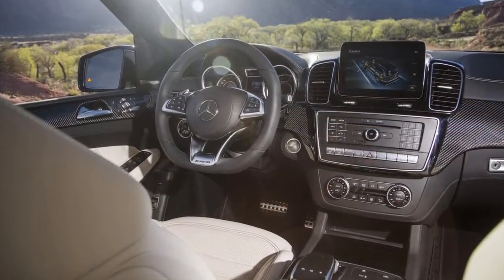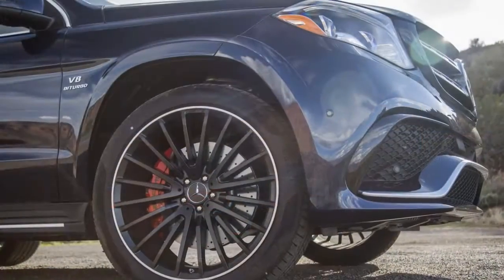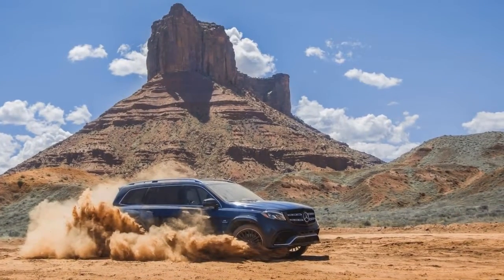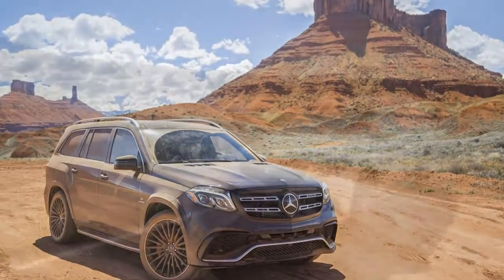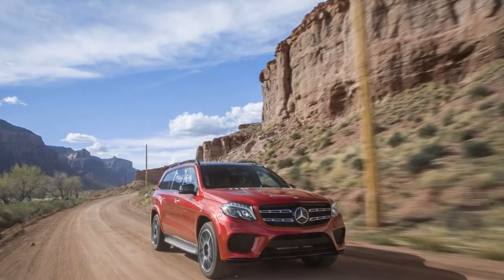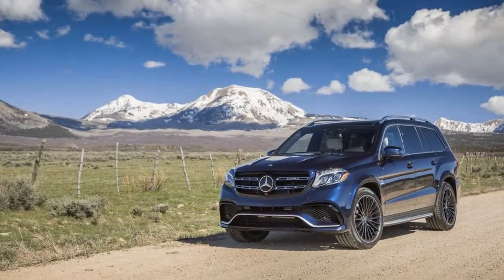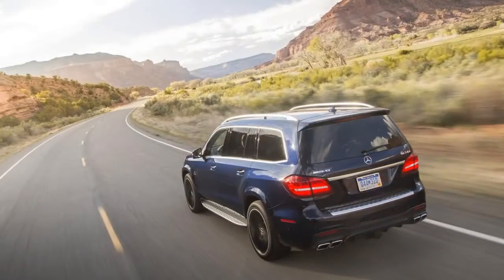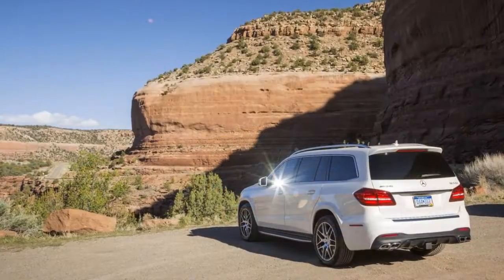2018 mercedes benz gls could use a new infotainment system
2018 mercedes benz gls could use a new infotainment system
2018 mercedes benz gls could use a new infotainment system
Moretags : 2018 mercedes benz gls could use a new infotainment system,2018 mercedes,benz,gls,review,car,car review,mercedes benz gls,